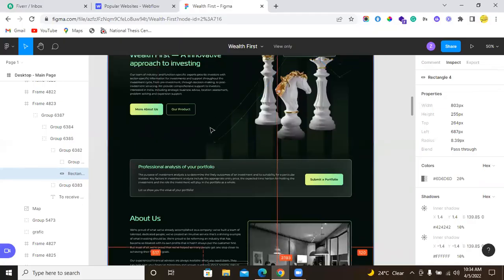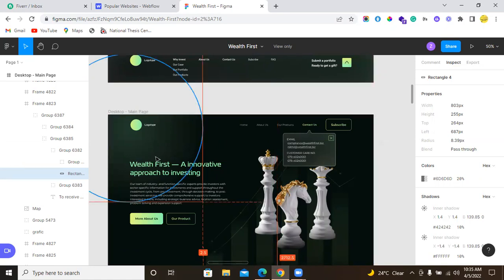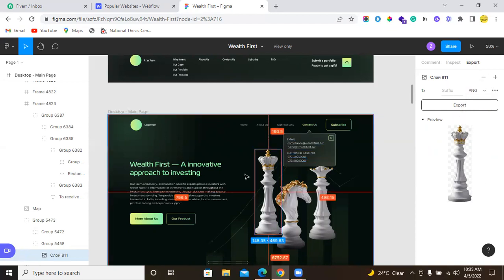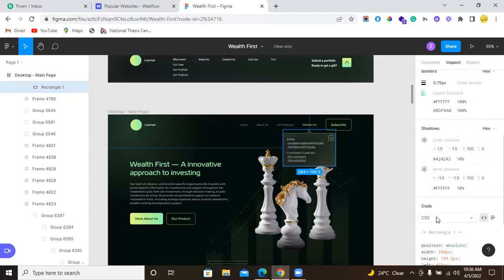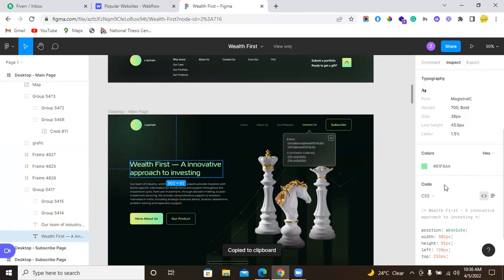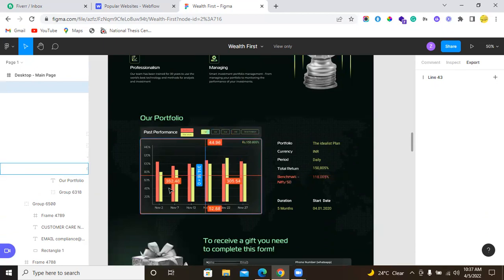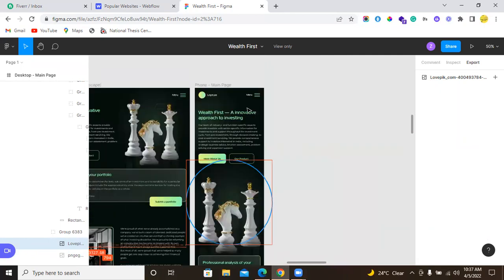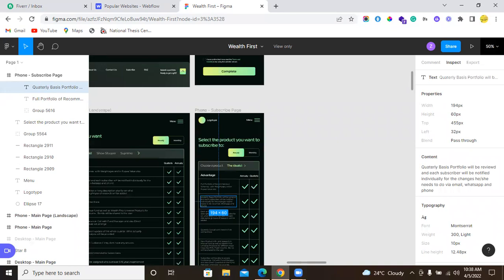how to export assets from Figma for webflow websites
In this video we can see how we can export images, font color and sizes from Figma to use in our webflow websites